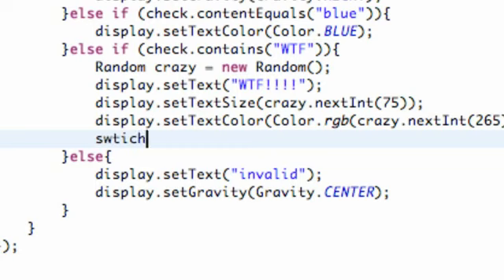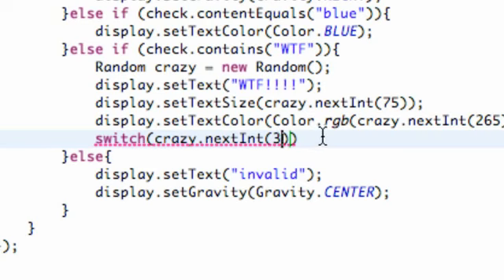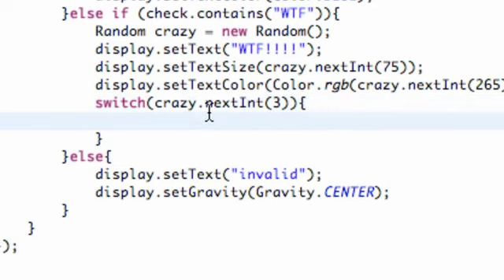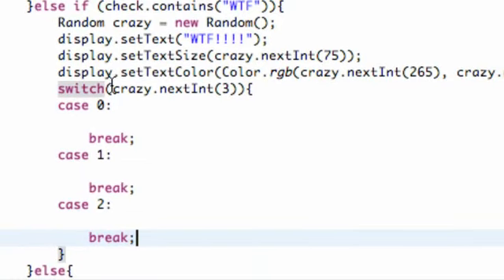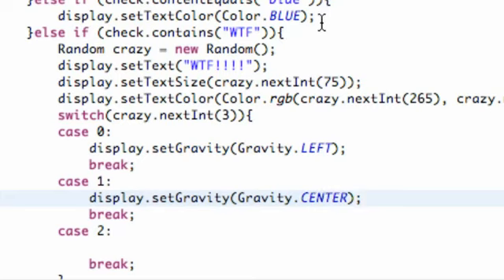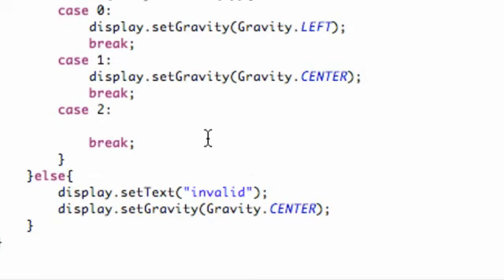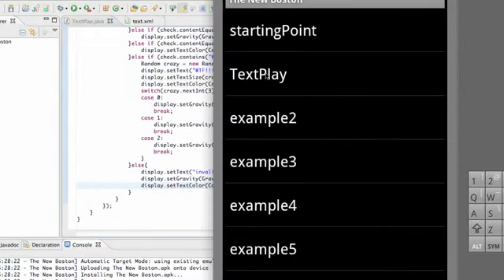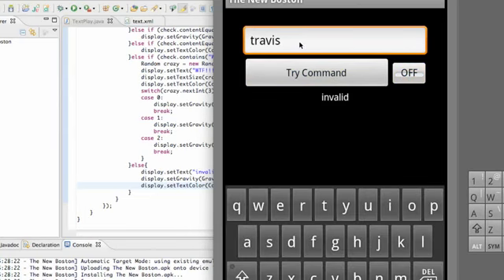Android Application Development Tutorial 032 Switch and Case